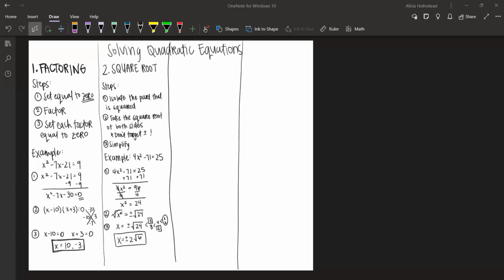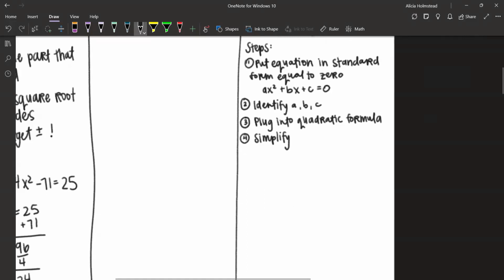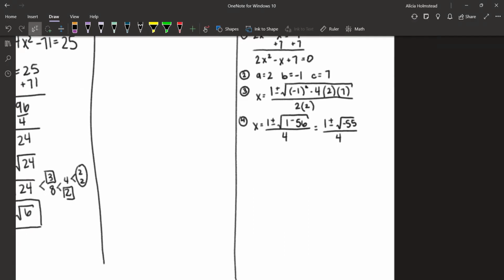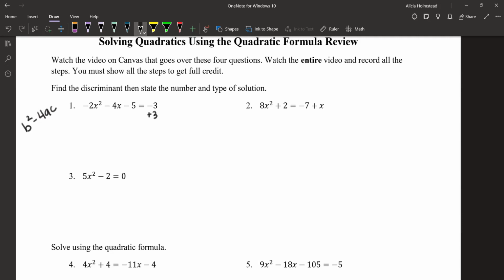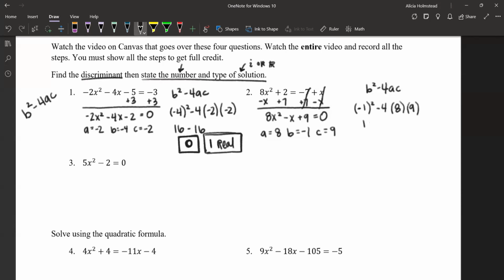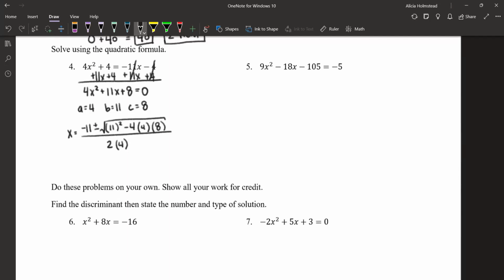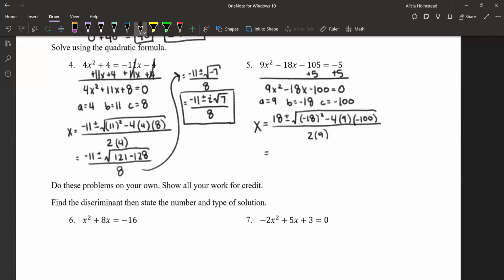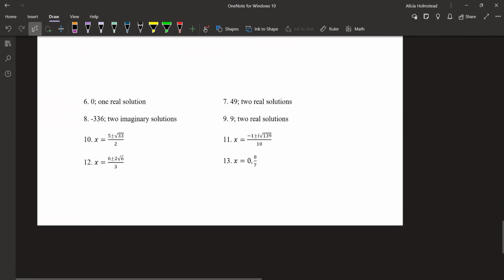Solving Quadratics Using the Quadratic Formula Review